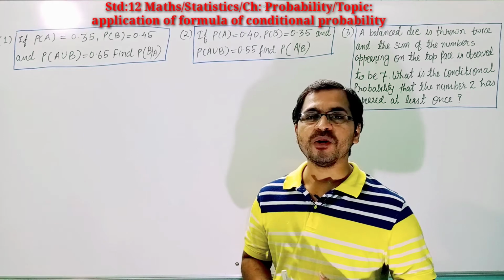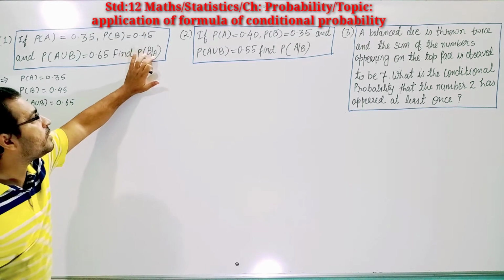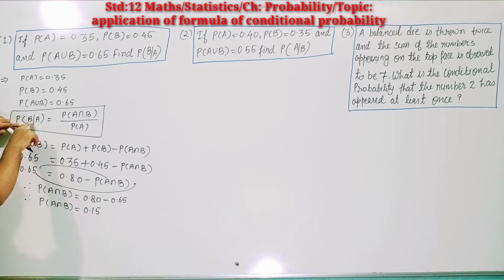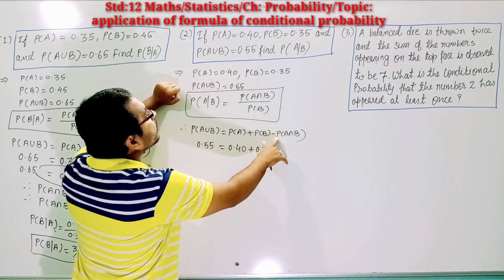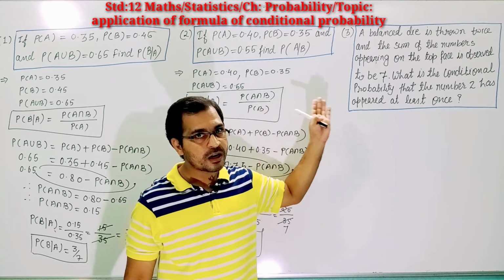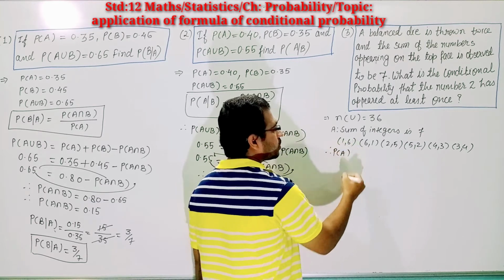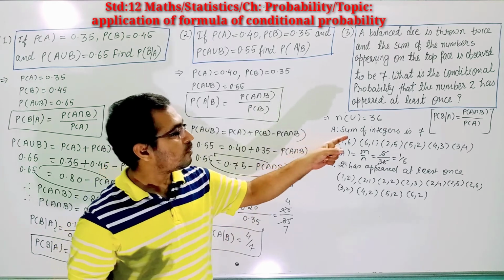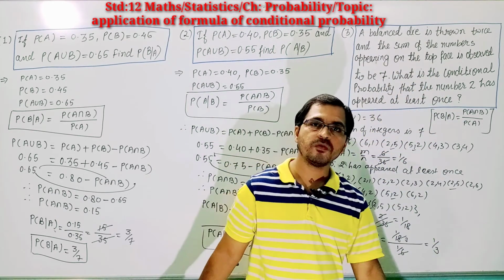Std:12th Maths/Statistics ll Probability ll Application of formula of conditional probability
Hello Students,
In this video lecture we will learn how to do the application of  formula of conditional probability..